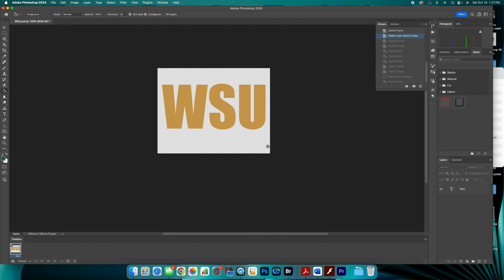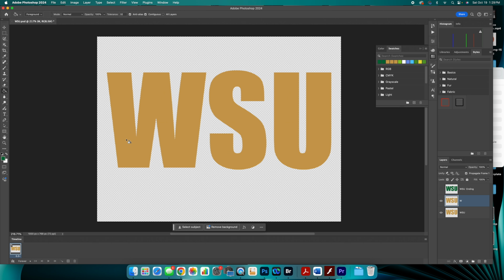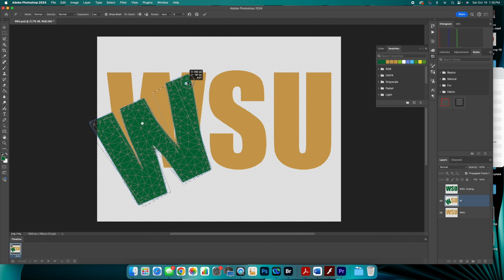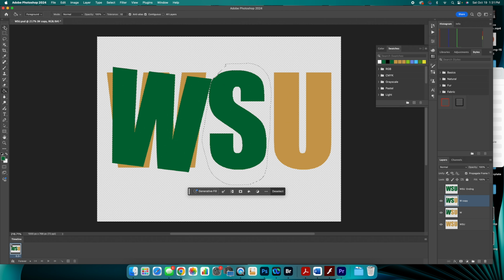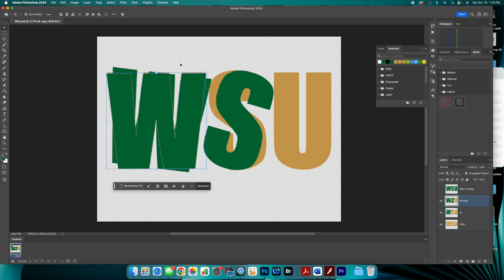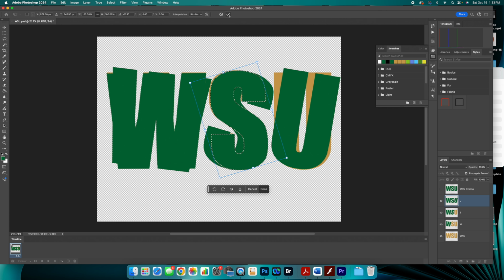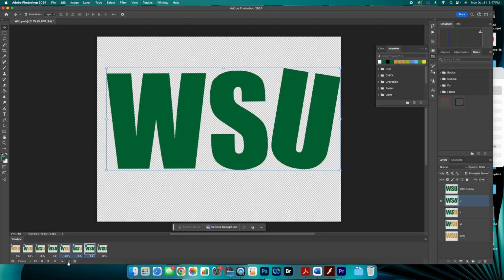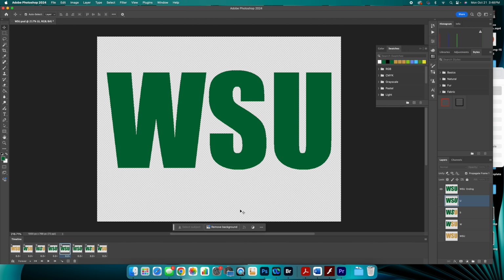Sequence 01_YouTube